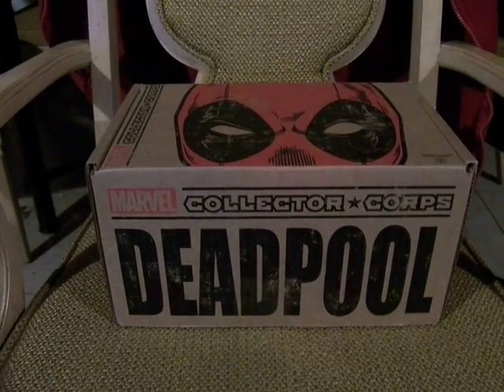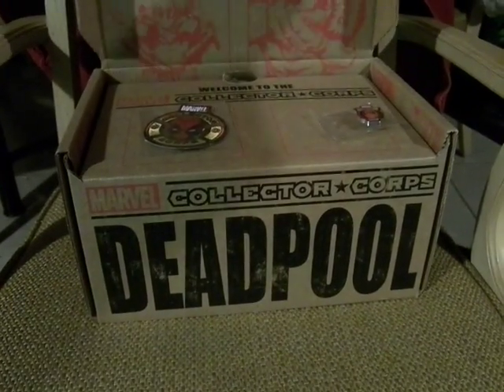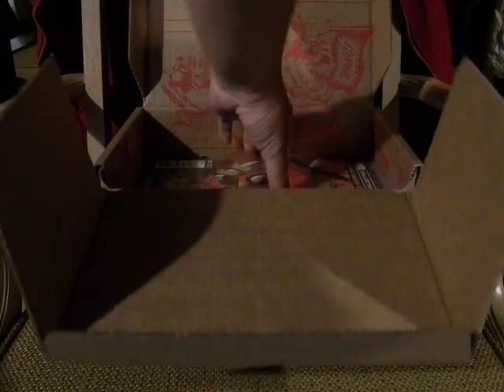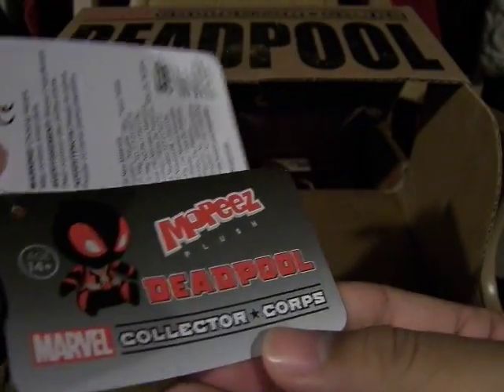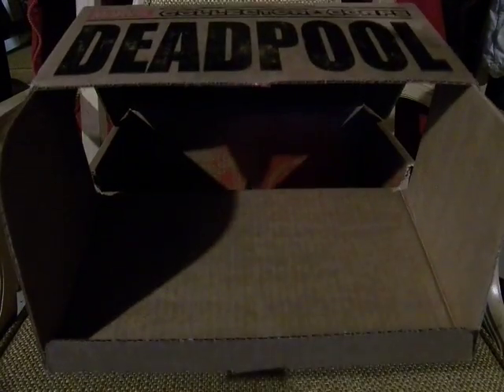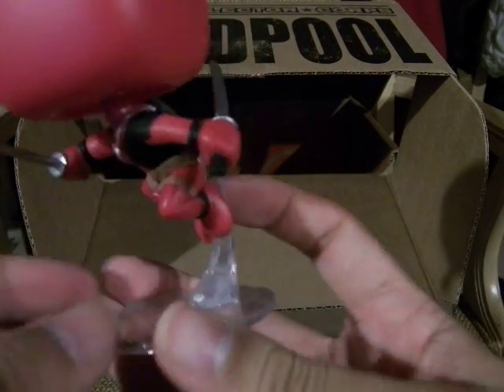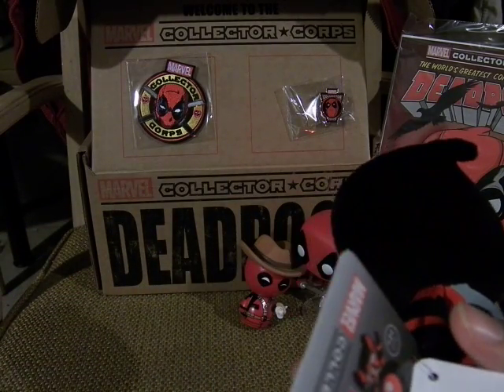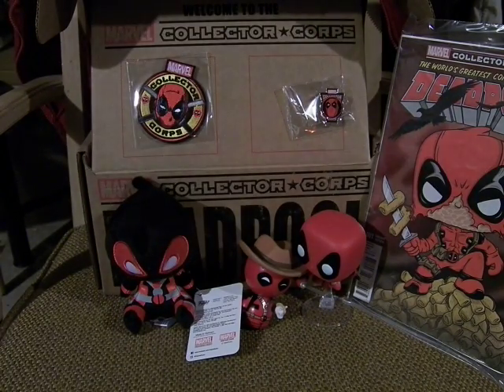MoFoCThat Review?! : Marvel Collector Corps February 2016